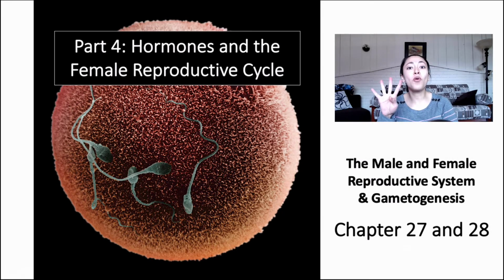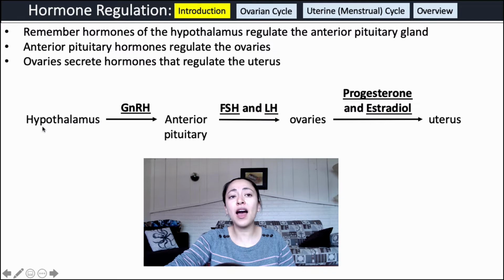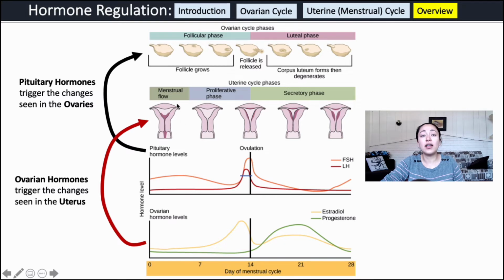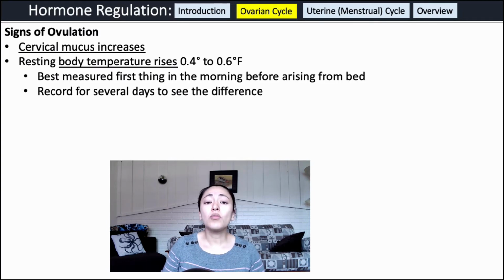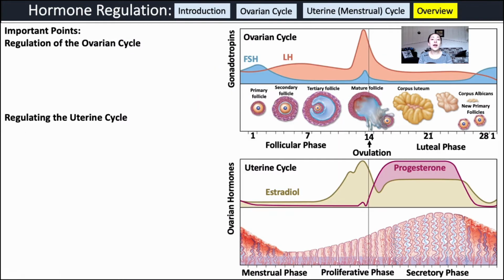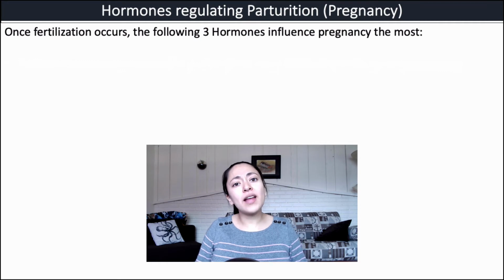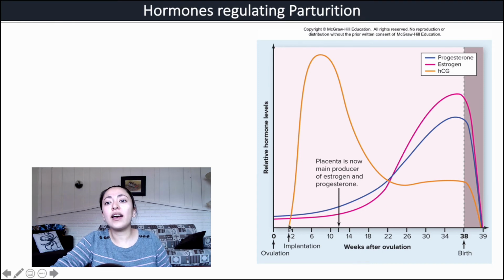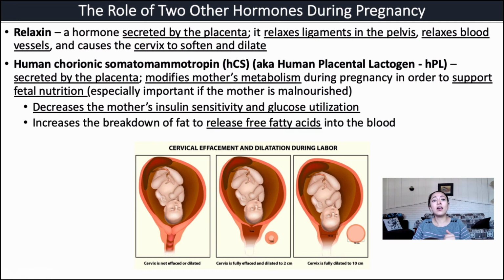Reproduction Part 4: Hormones and the Female Reproductive Cycle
This video lecture describes the hormones that regulate a female's monthly cycles as well as the hormones involved in pregnancy.